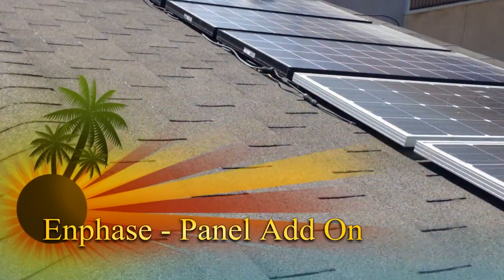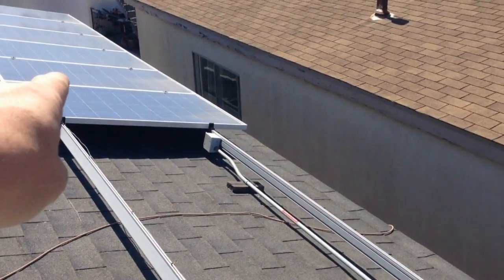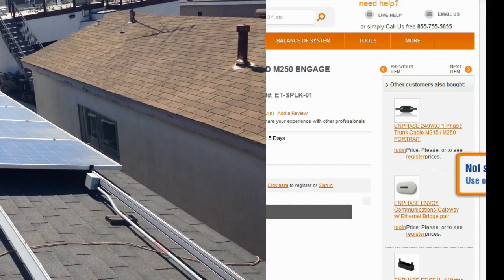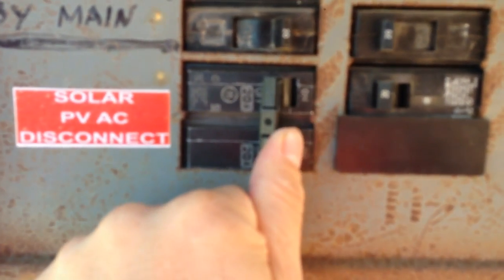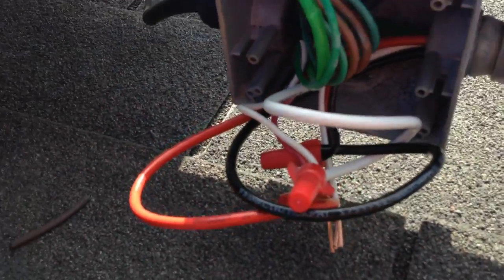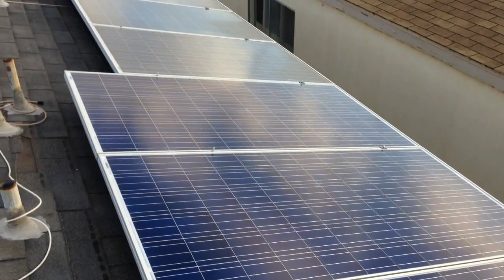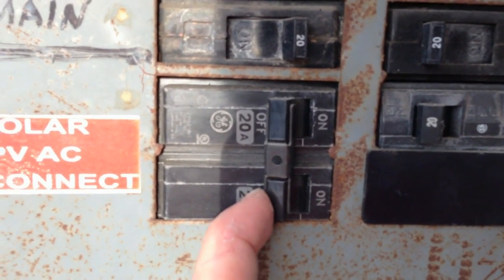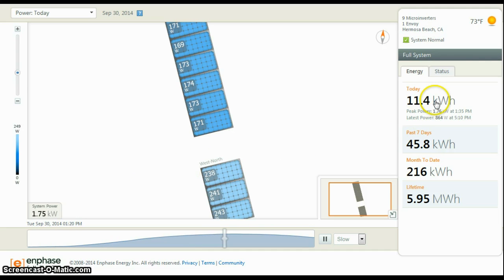Enphase Solar -- Panel Add On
Installation of additional solar panels to existing Enphase Solar System